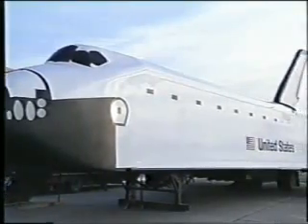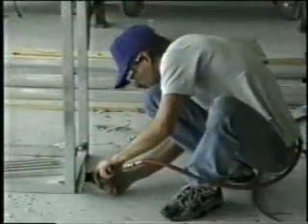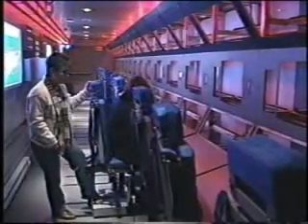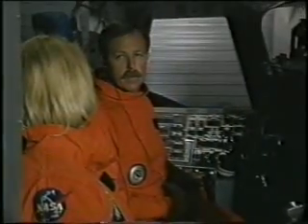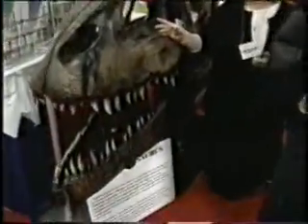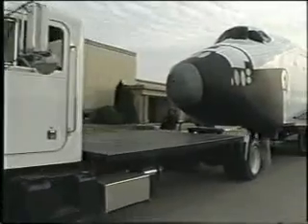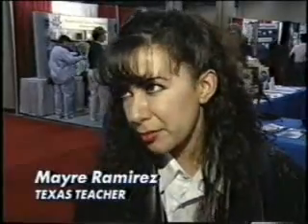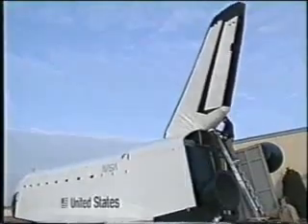Replica space shuttle exhibit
Space shuttle mobile exhibit early promotional video.